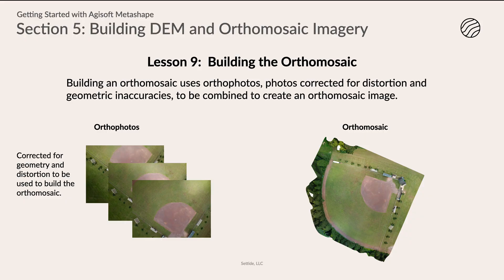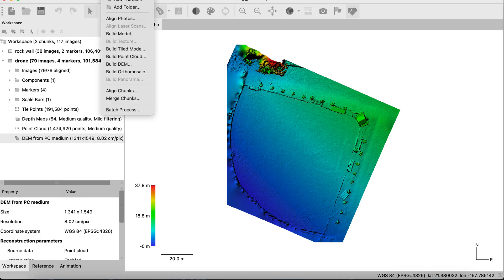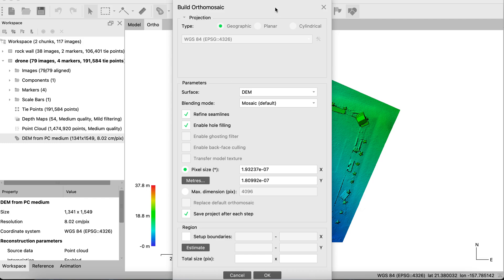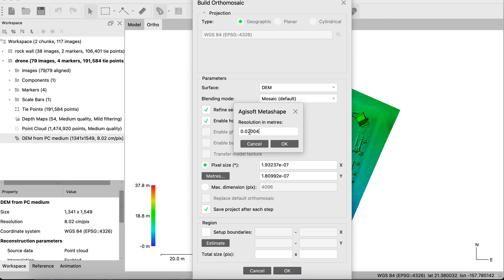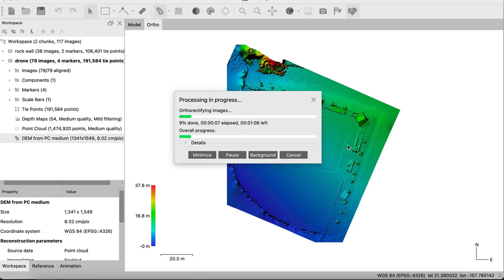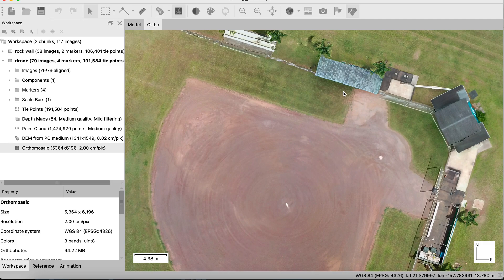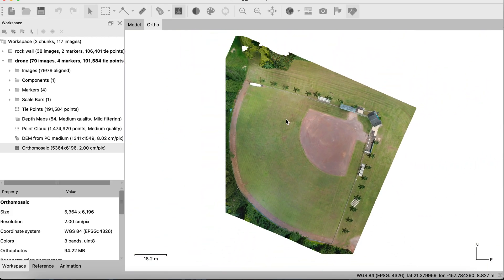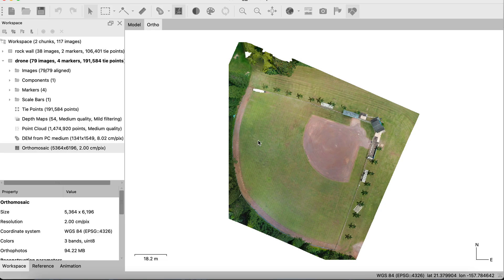Build an Orthomosaic - Getting Started with Agisoft Metashape course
Learn how to build an orthomosaic image using Metashape Professional edition.